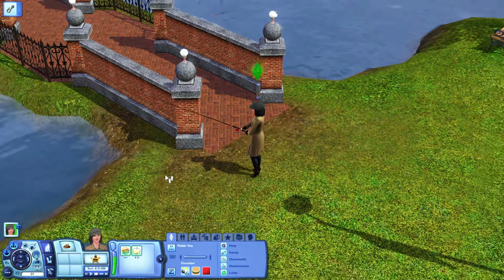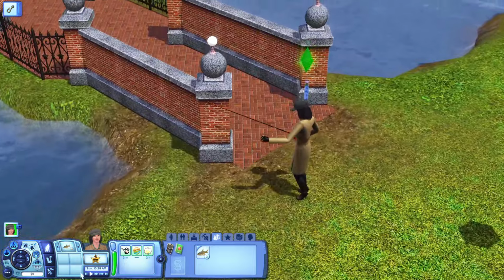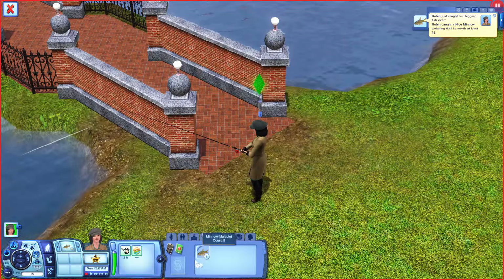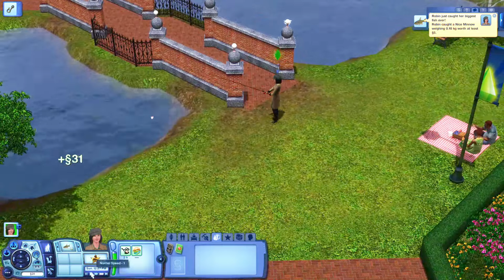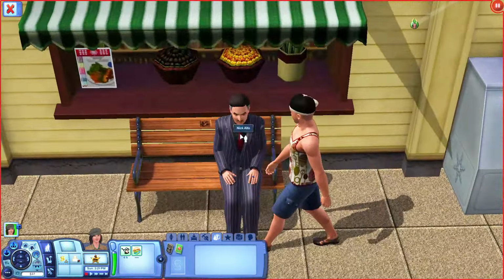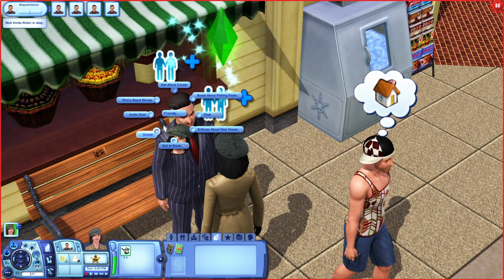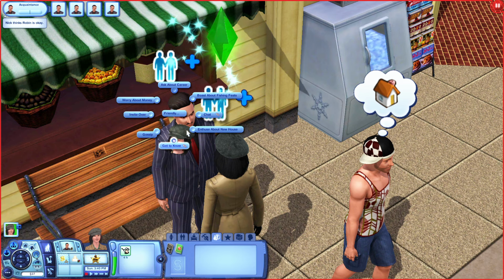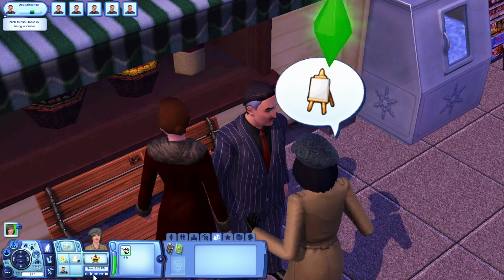The Dumbest Rags to Riches in The Sims 3